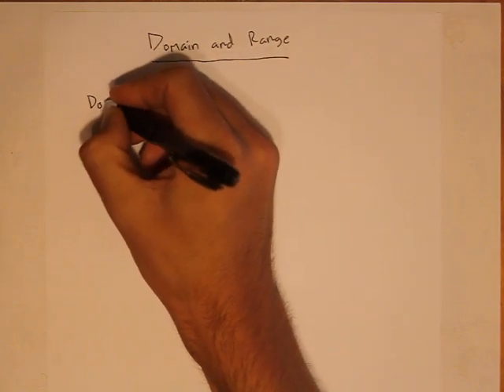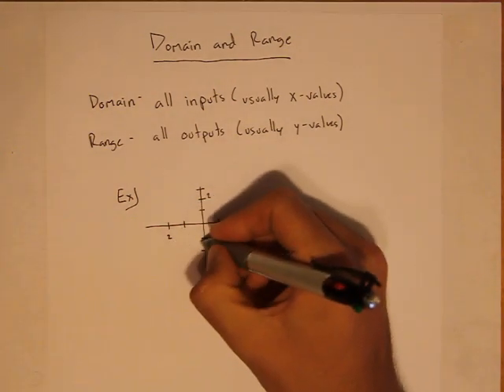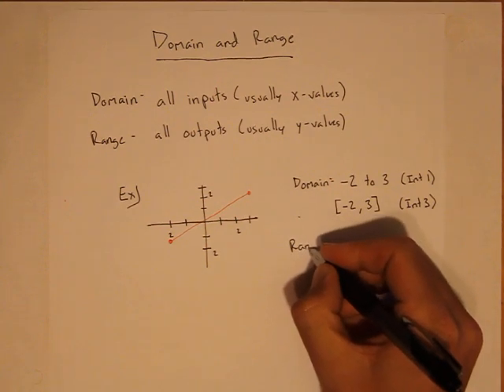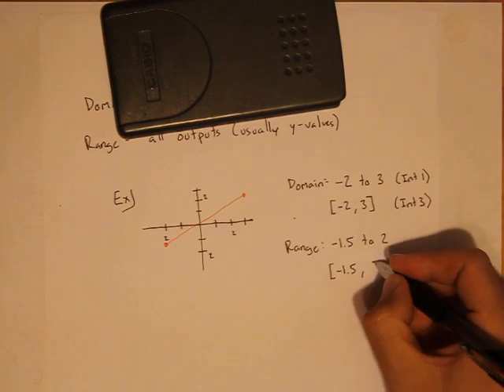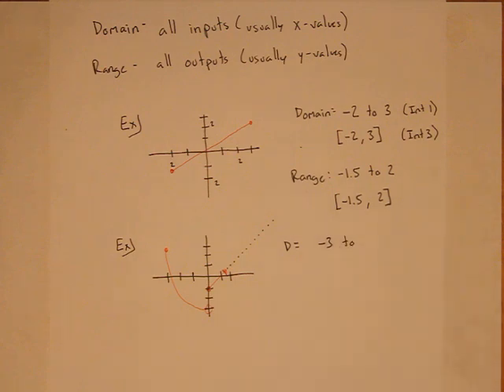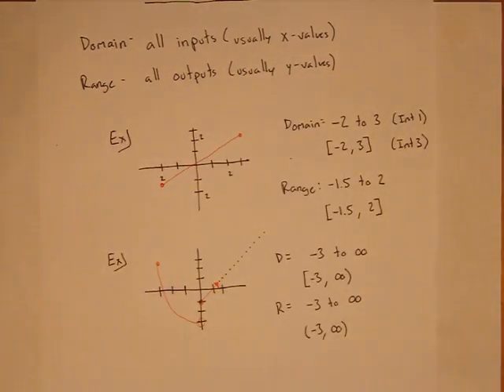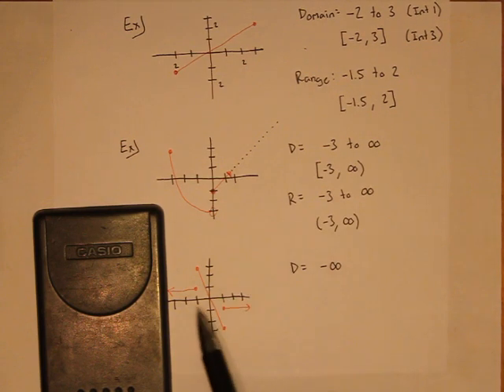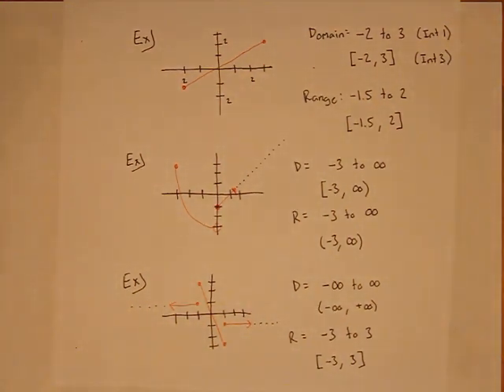Domain and Range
Define domain and range and practice writing their intervals given a graph.